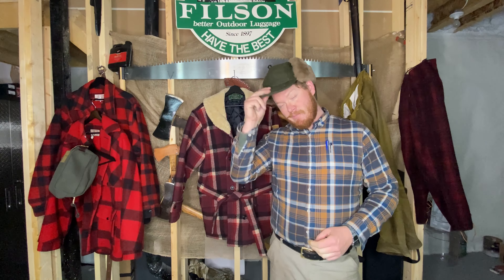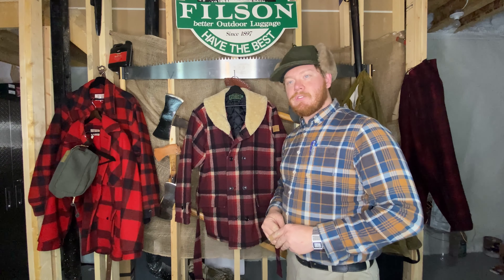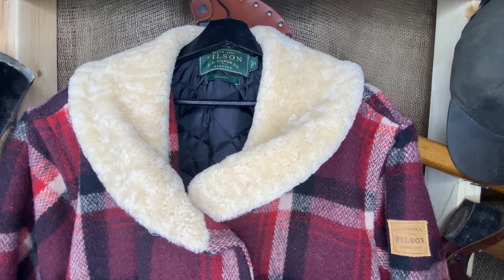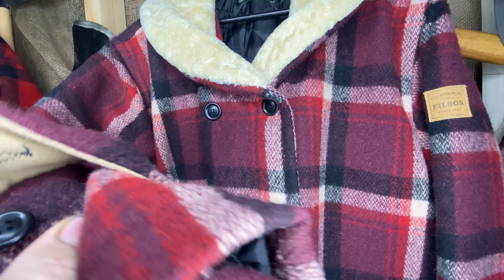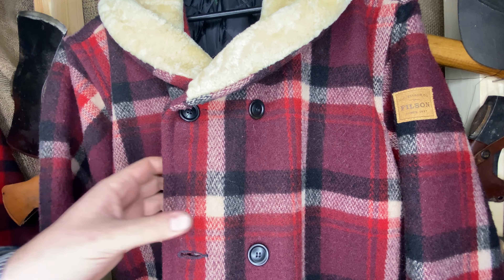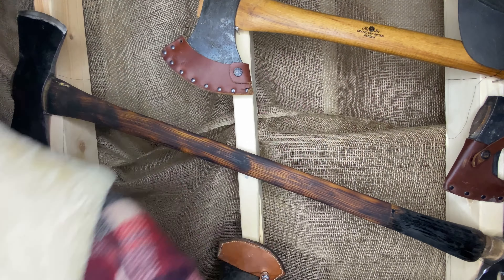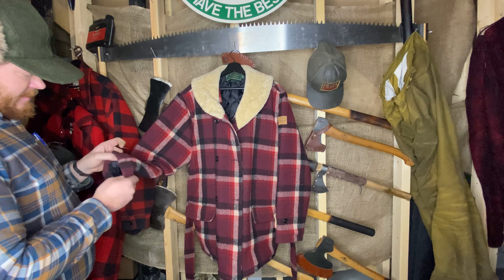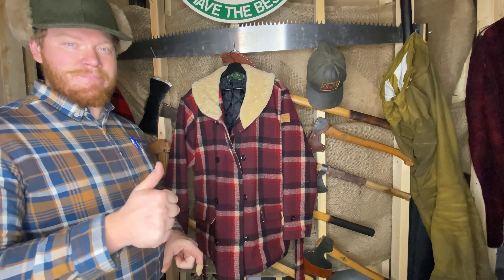The Rarest Filson packer???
Possibly the rarest Filson packer ever? Well i don’t know about that but i sure never seen one before. Made of a loose weave mackinaw wool with poly liner. Along with the addition of a shearling collar and double breasted design make this a striking addition to any collectors or workers wardrobe.